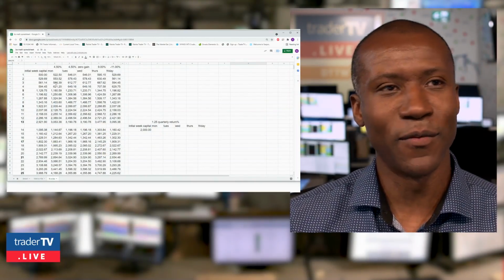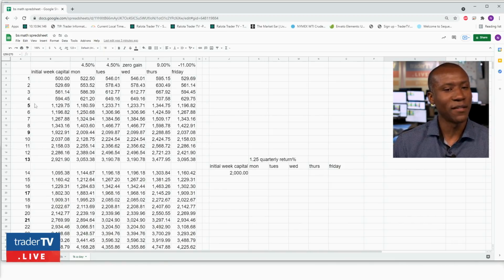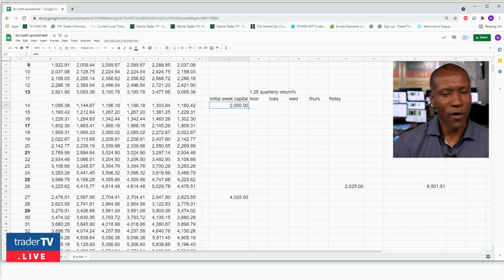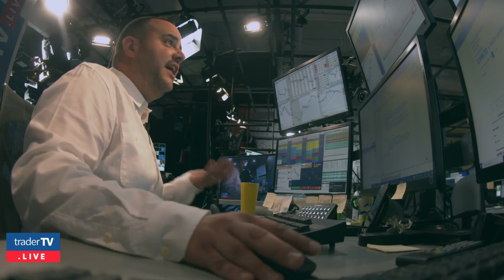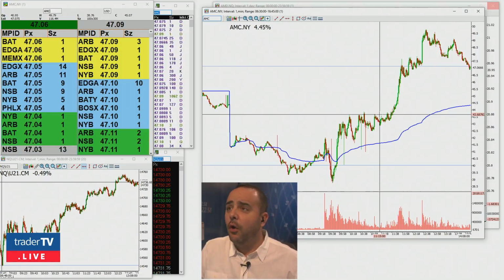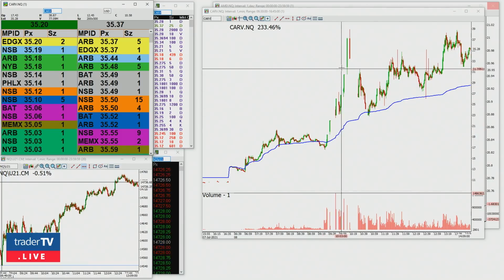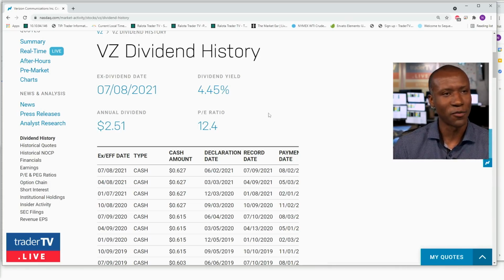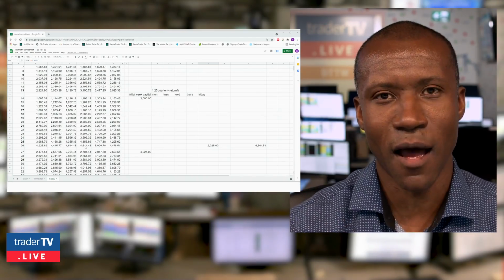Fastest Way To Make $1000 A Day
This is the fastest way to make $1000 USD a day in the stock market. Including the absolute best trading strategies for absolute beginners, all the way up to your million dollar trading account, with dividends. INcluding which stocks to pick, how to choose them, and how to trade. You won’t want to miss this trading challenge!